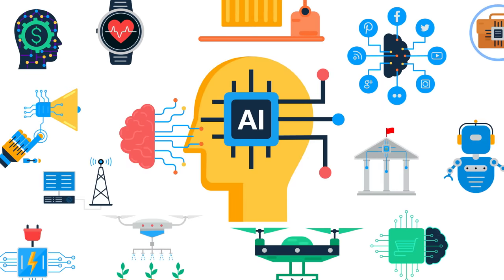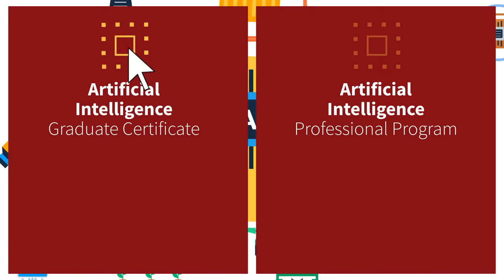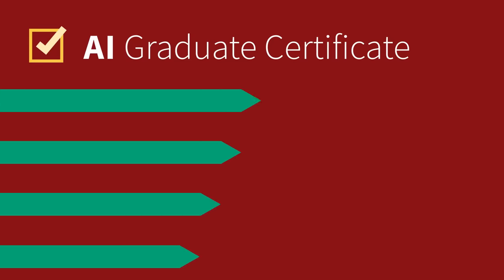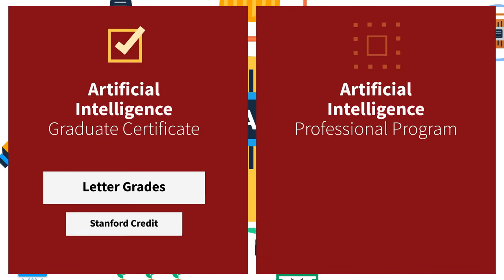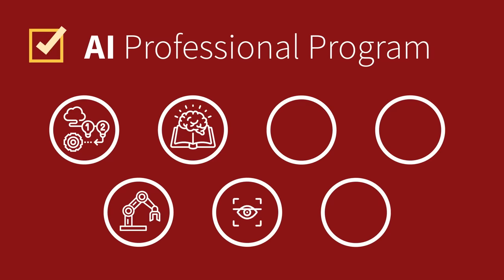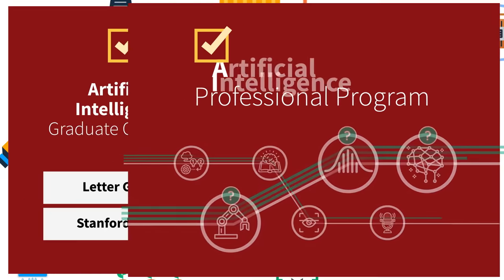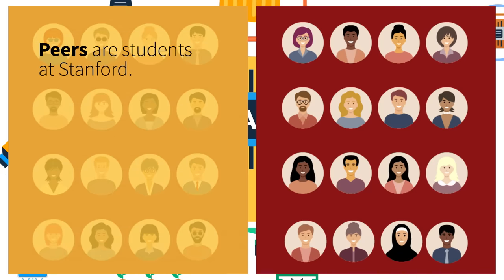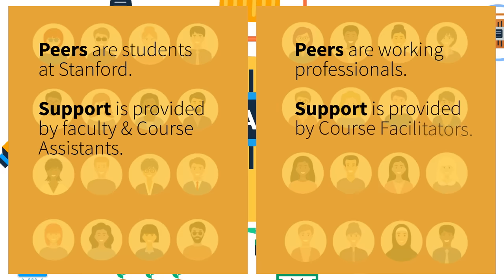Learn Artificial Intelligence Through Stanford's Online Professional & Graduate Programs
Stanford Online Artificial Intelligence courses let you virtually step into the classrooms of Stanford professors who are leading the AI revolution. Learn from anywhere in the world, wherever you are in your life’s journey. Take courses in Machine Learning, Robotics, Deep Language, Natural Language, Computer Vision, and more!